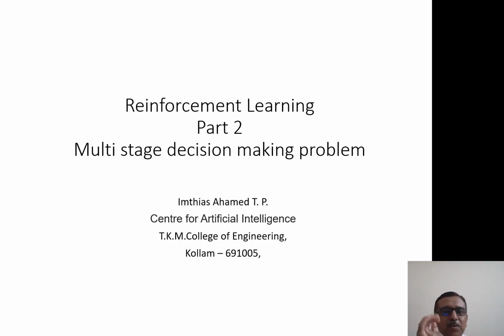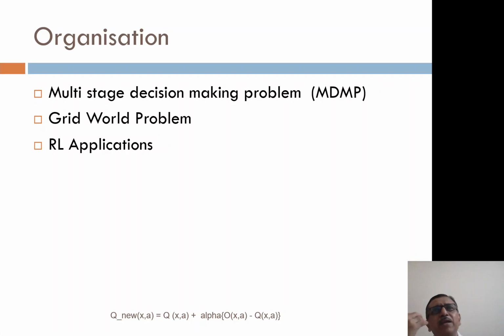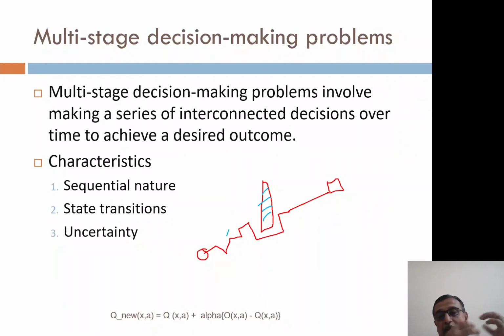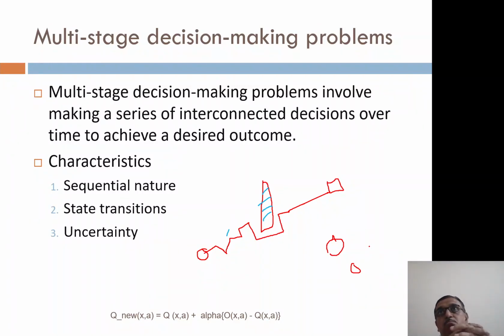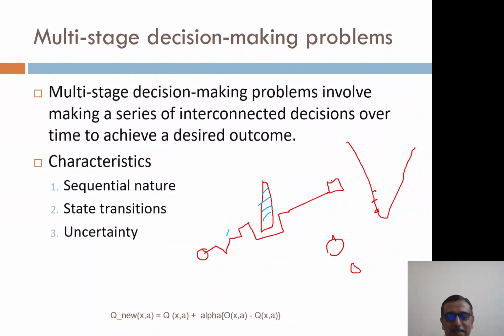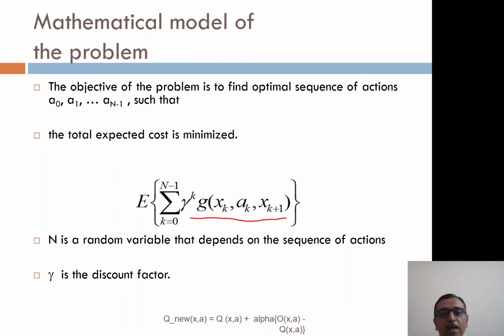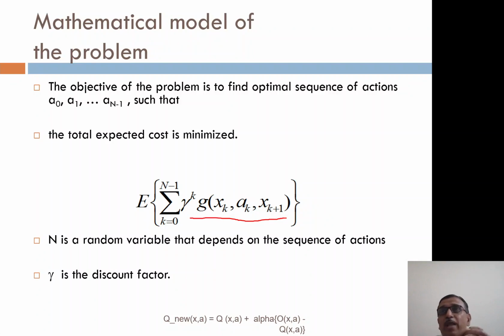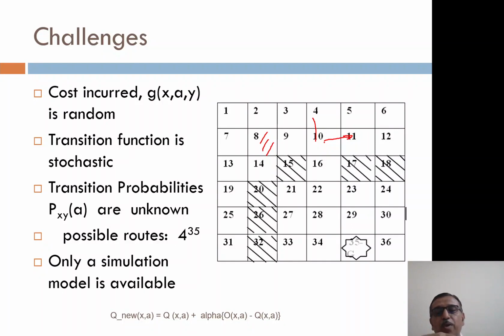Reinforcement Learning: Part 2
In this video we explain a multi stage decision making problem  using a simple grid world as an example